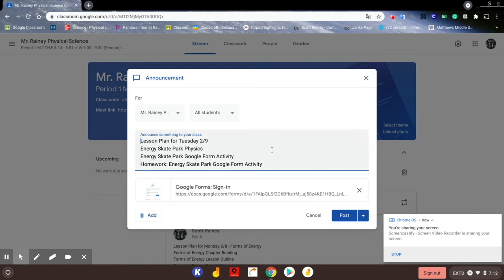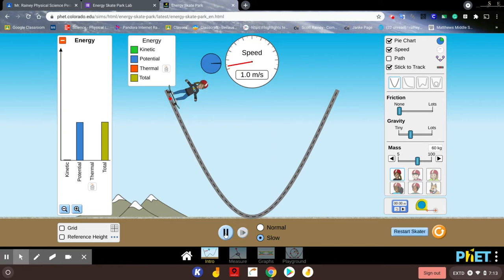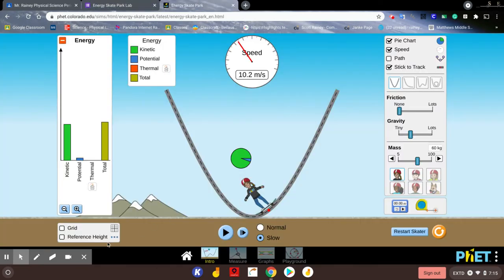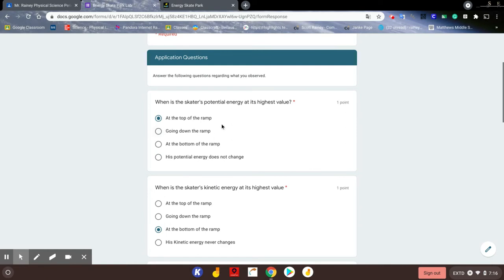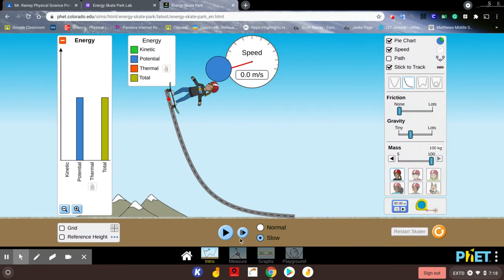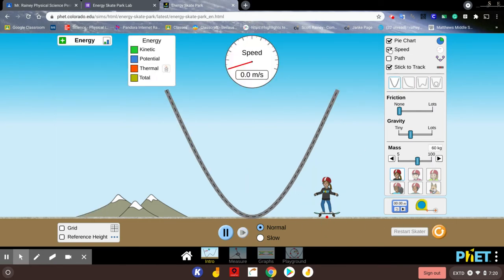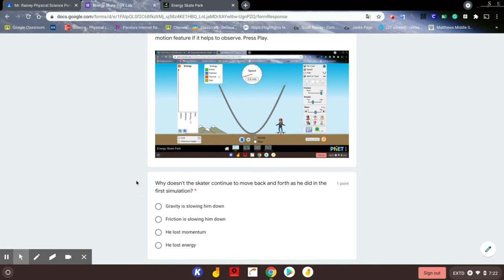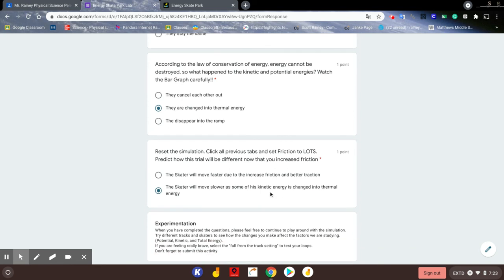Energy Skate Park Video Key